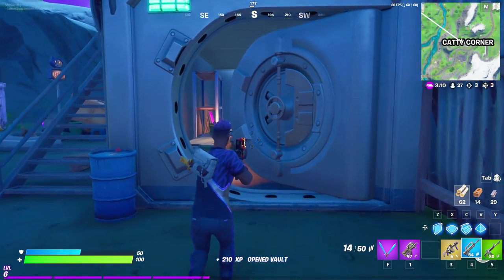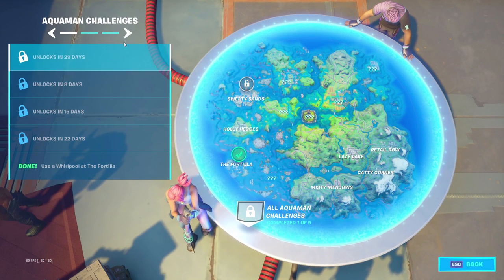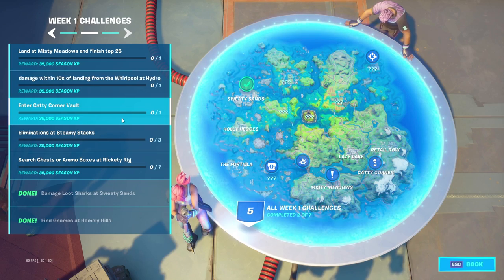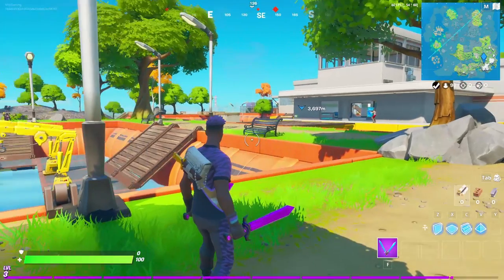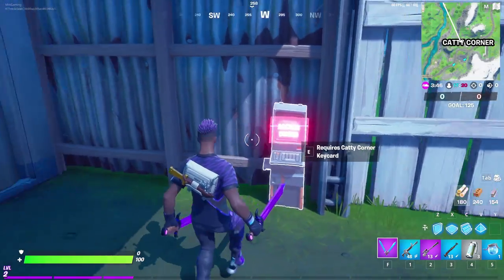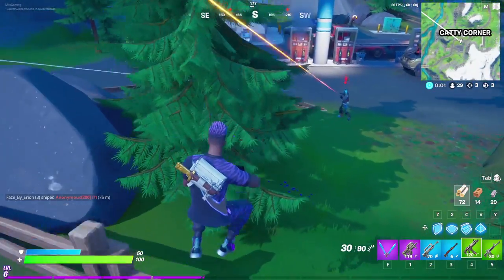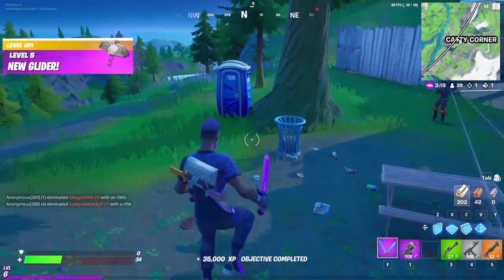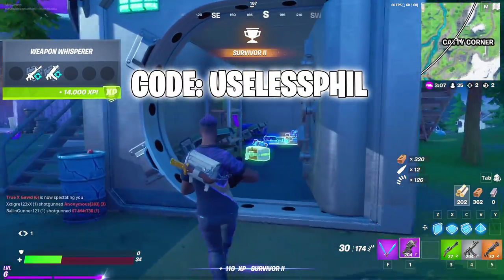Enter Catty Corner Vault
In this short video I will show you how to get into the Catty Corner Vault to finish the challenge for Week 1 of Fortnite Chapter 2: Season 3. You wil lneed to first find the vault at Catty Corner and then you will need to get the key card off of Kit, the boss that hangs around the area. Once you defeat him and get the card just enter the vault to finish the challenge.